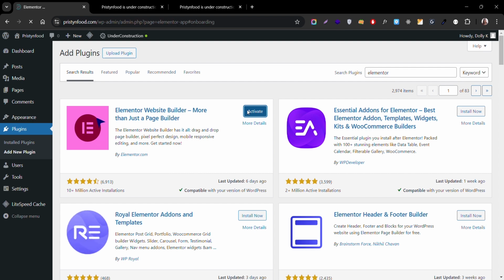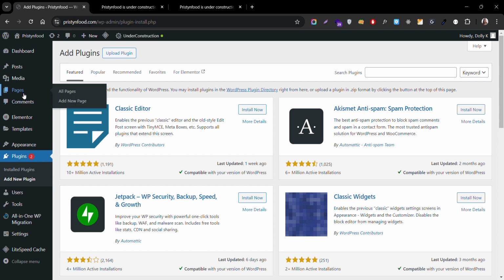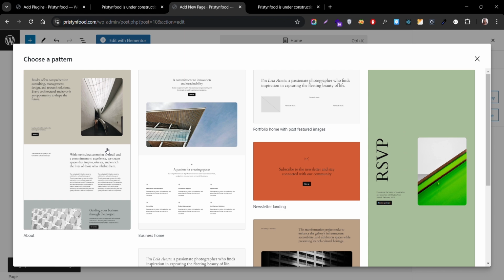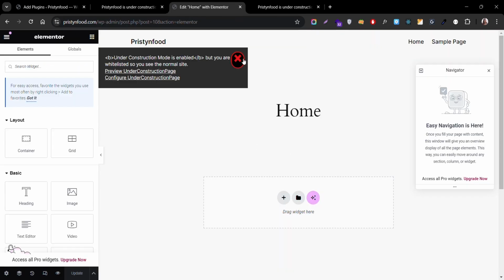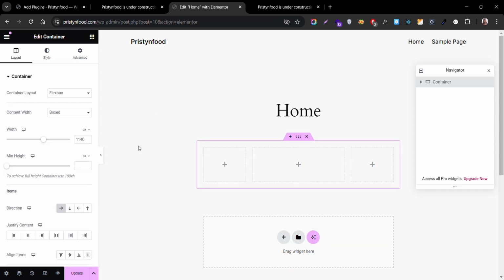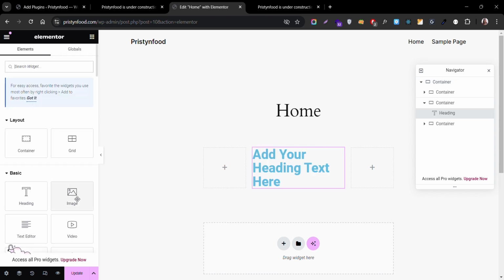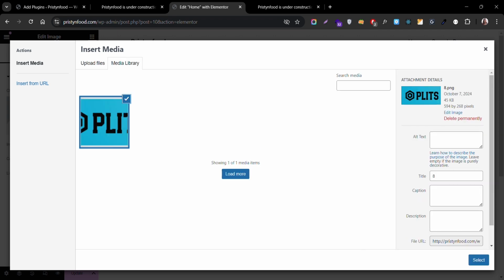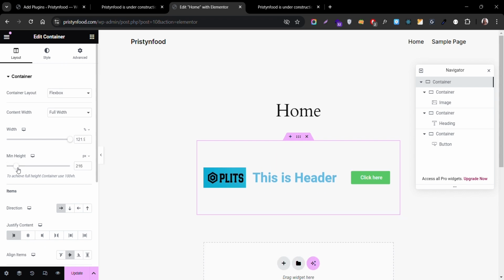Install Elementor & Design Your First WordPress Page Fast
Learn how to install Elementor and design your first WordPress page from scratch!